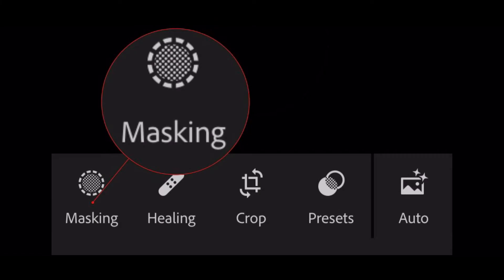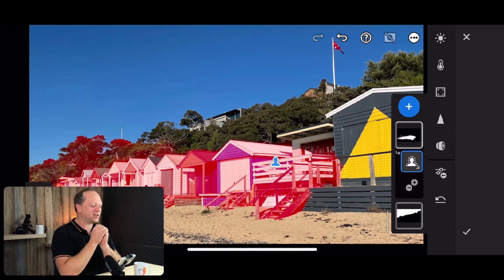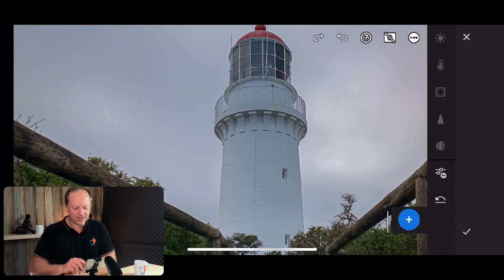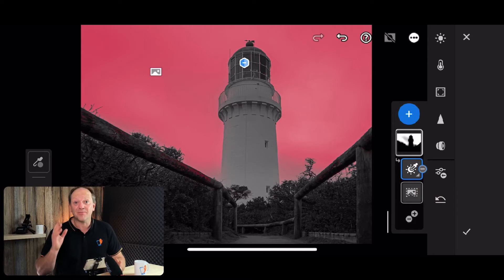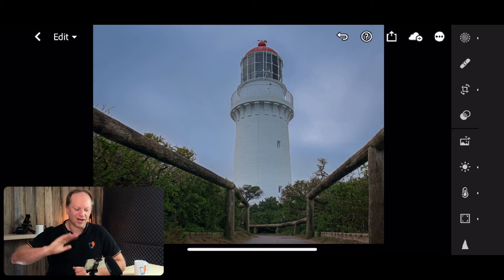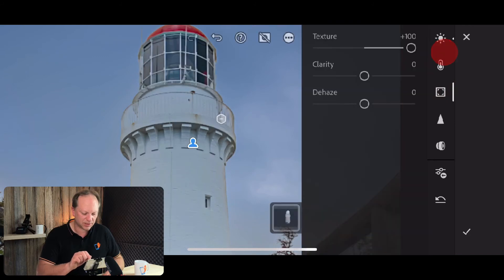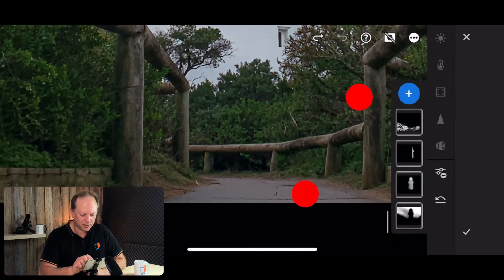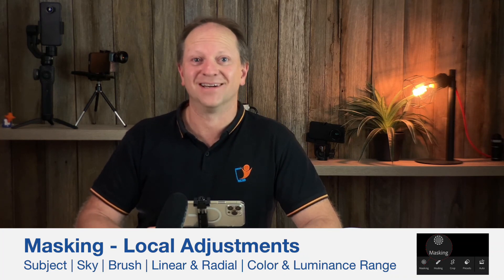Lightroom Mobile Masking Update | Tutorial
This was the one thing missing from Lightroom mobile to make it my number 1 mobile photo editing app. Now, in addition to the brush toll, radial and linear gradient, we now have subject and sky selection, color and luminance range and for the iPhone user depth range (must be captured in Portrait mode and in HEIC file format).
The best tool is the ability to add and select from a selection making it more refined and accurate for those area-specific local adjustments.
Learn how to use each tool and the limitations of the sky and subject selections.

1:30 When the sky masking does not work
2:30 When the subject masking does not work
3:10 Brian Matiash - LR masking tutorial
3:55 How to apply intersect on the mobile app
5:00 Lighthouse example using all the masking tools
5:15 Select sky - color & luminance range
8:00 Select subject - linear gradient & brush

Be passionate, Be creative and Stay curious